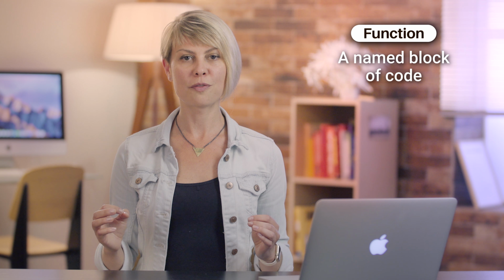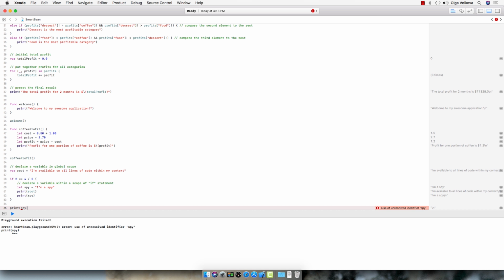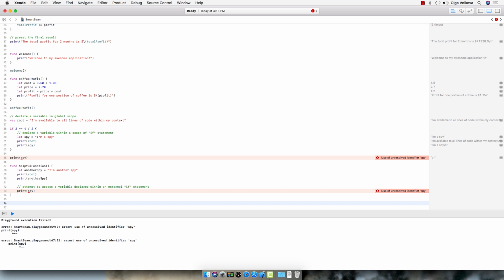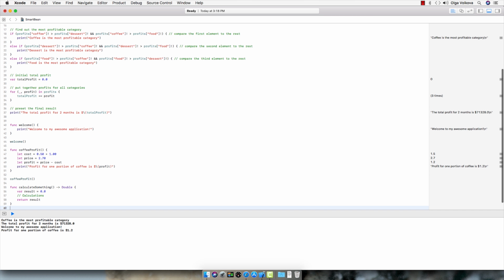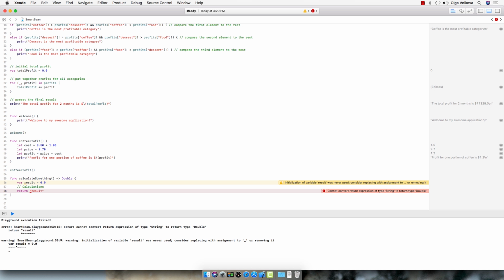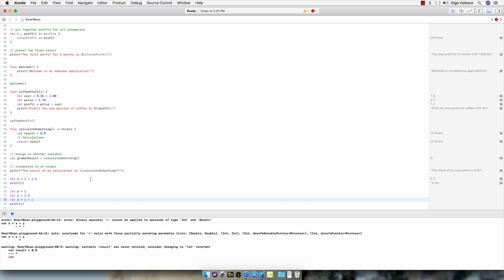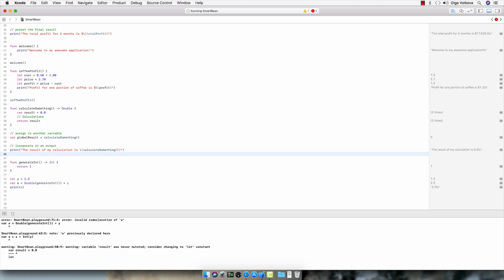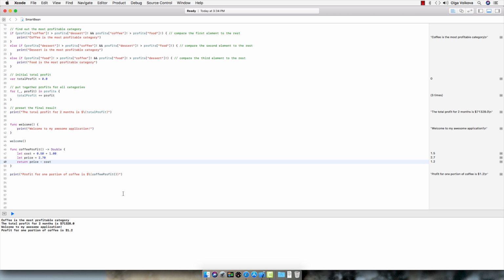Implement Elementary Functions (Chapter Four, Video 1: Fundamentals Of Swift Programming)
This is video 1 of chapter four of the OpenClassrooms course entitled, "The Fundamentals Of The Swift Programming Language".

Be sure to start from the beginning. See all the course videos on Youtube

Swift is the core of IOS development: Apple's programming language for creating apps. Advance your apps with just a few lines of Swift code!